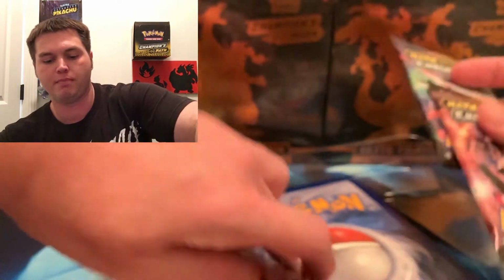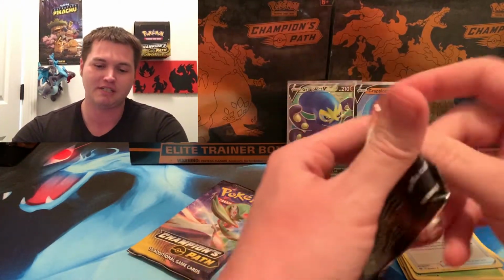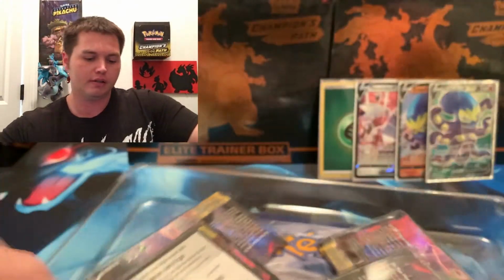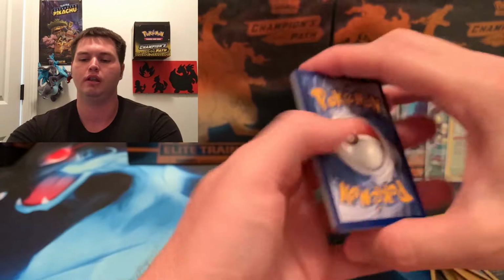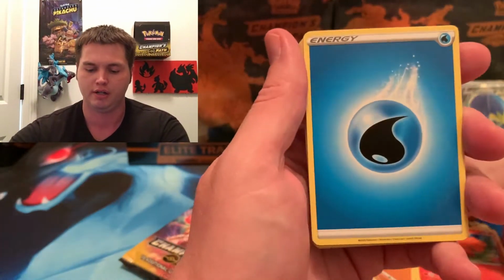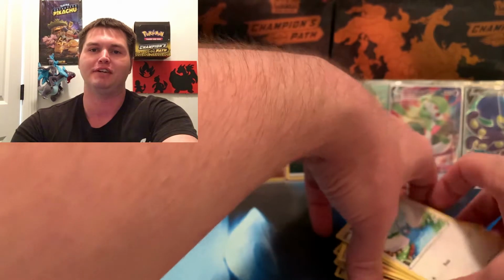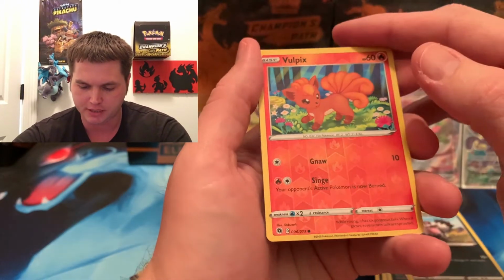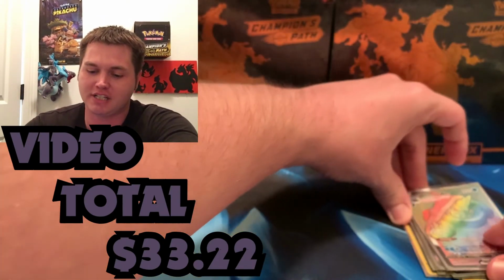IS DUBWOOL V THE BEST CHAMPION'S PATH BOX TO OPEN FOR HYPER RARE CHARIZARDS??? 4 X DUBWOOL V BOXES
Opening up 4 Dubwool V Boxes Searching for Rainbow Rare or Shiny Charizards!!!

Please feel free to give and to support my ventures!
Donations will go towards all my videos, box and pack openings and are always appreciated, I will give a shout out to all donators!!! Thanks!!

Love y’all and God Bless y’all!!